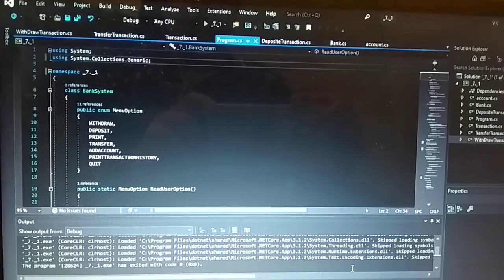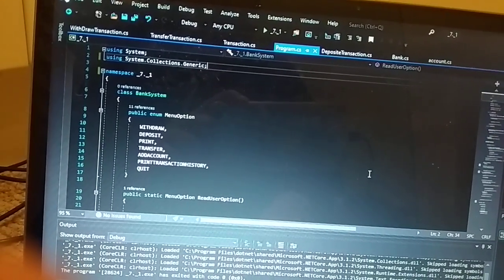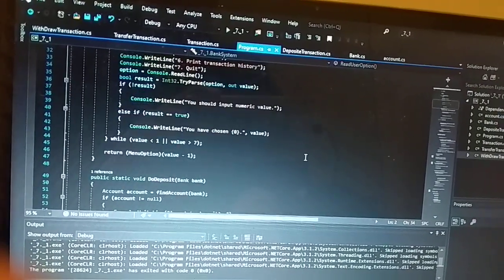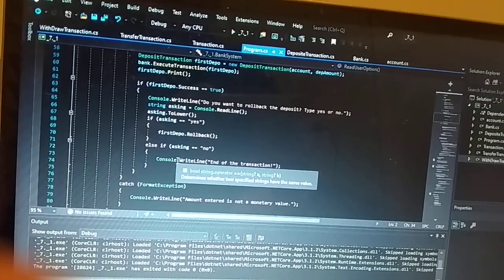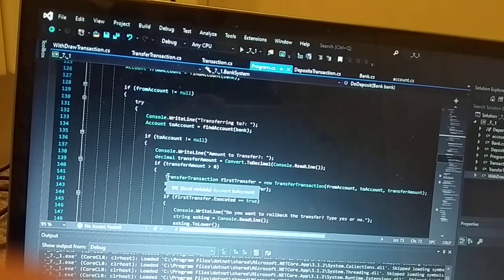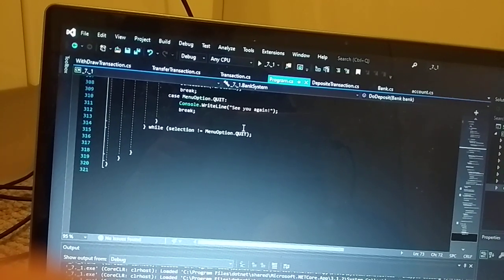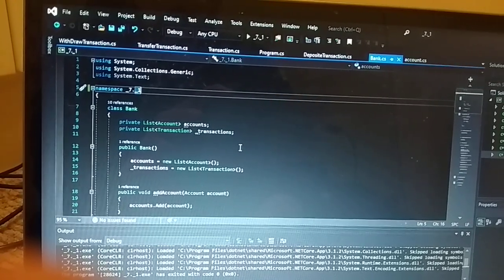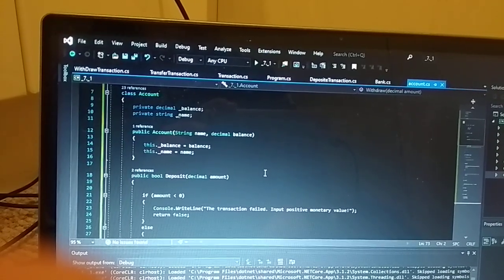Polymorphism and Inheritance (part 1)